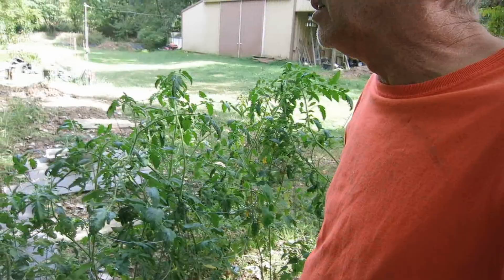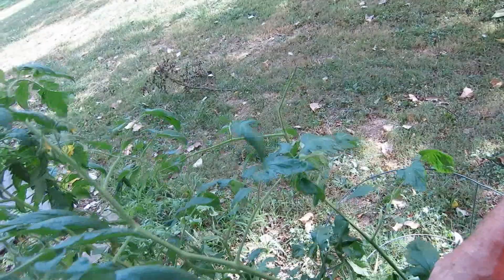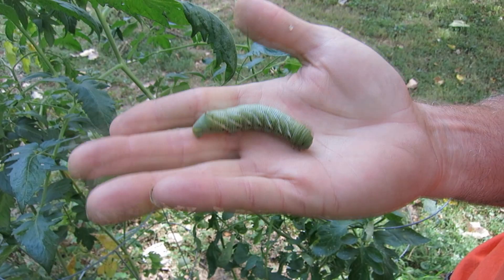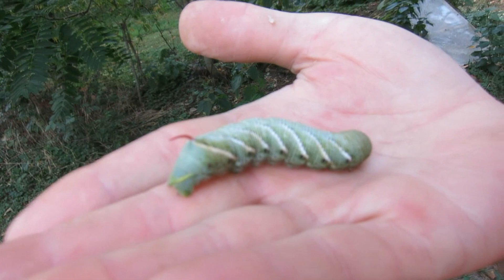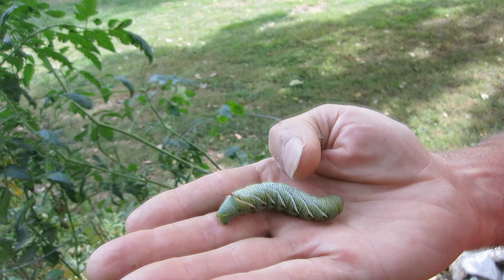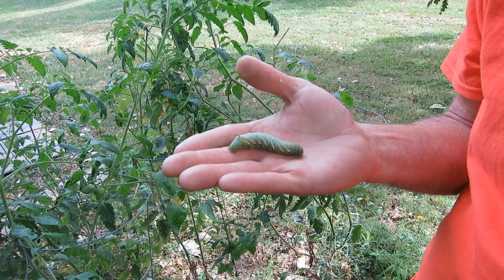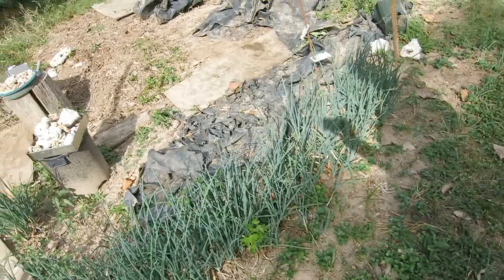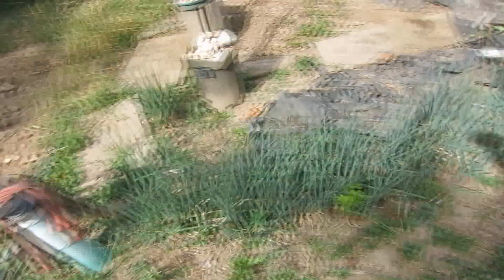a horn worm is eating my tomato plants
a horn worm will really mess up your tomato plants. Sometimes there is more than one. They come in summer and fall.